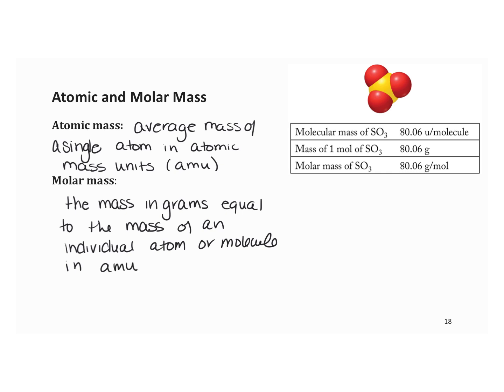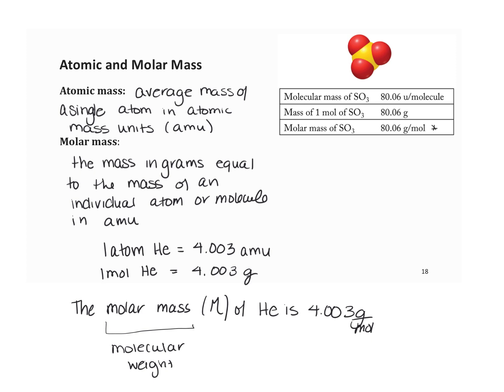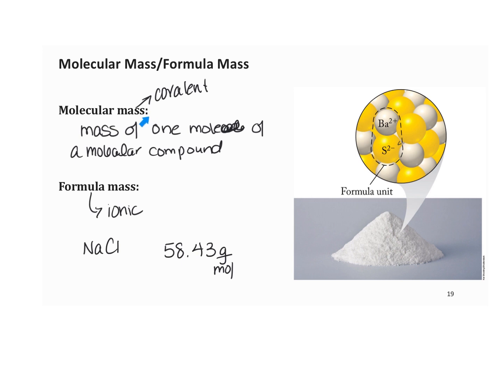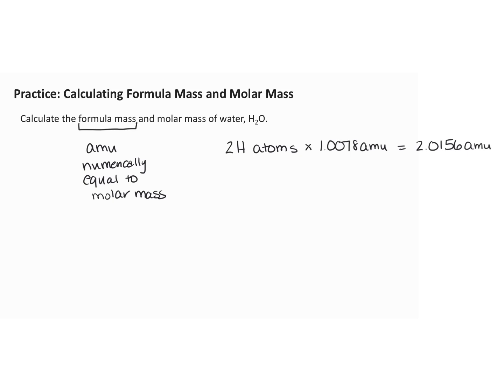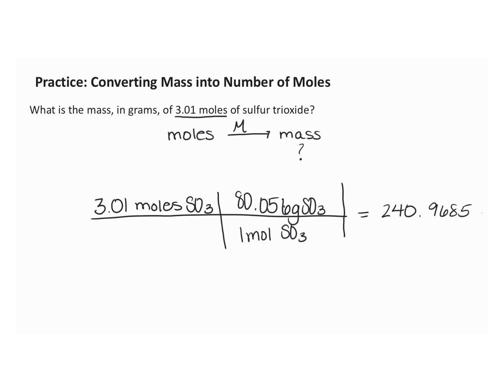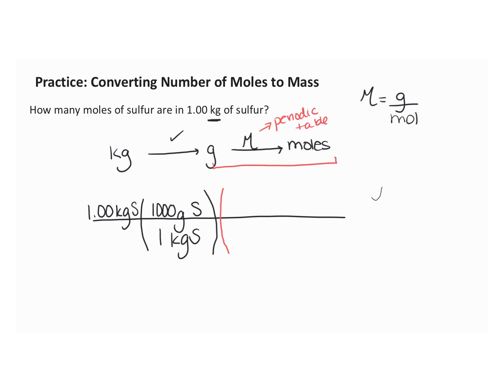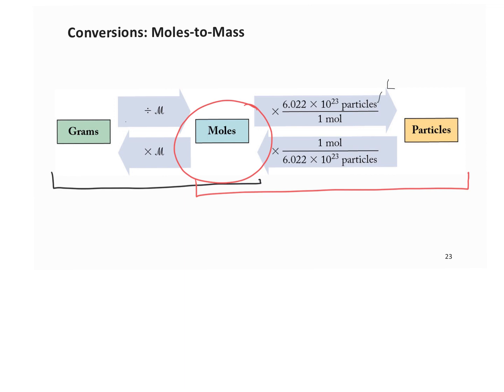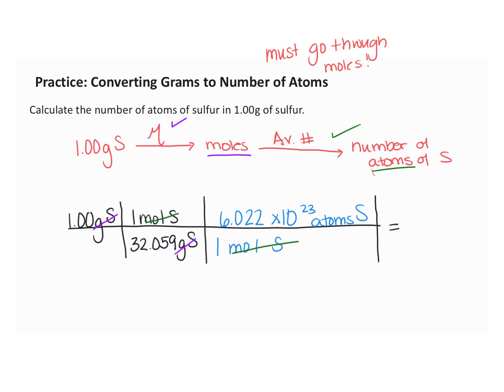1010 Chapter 4 Atomic and Molar Mass